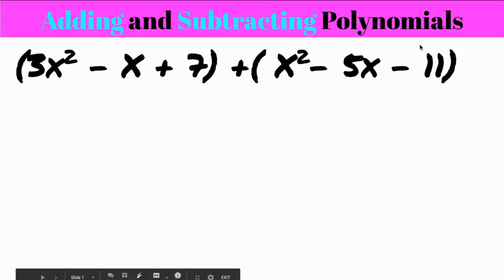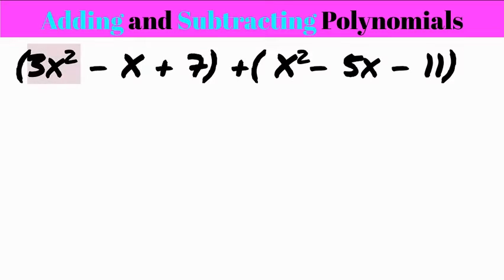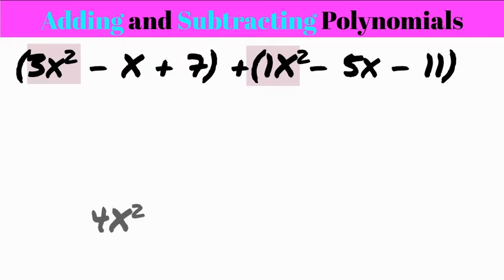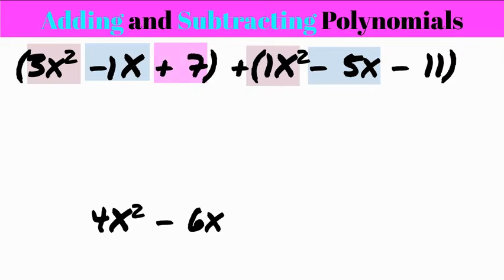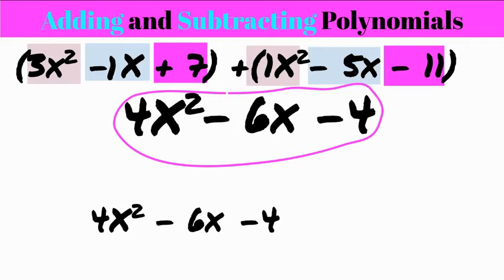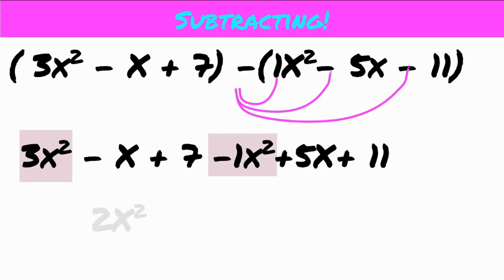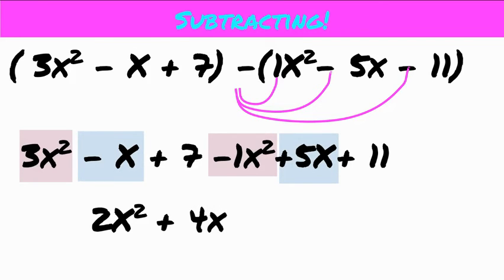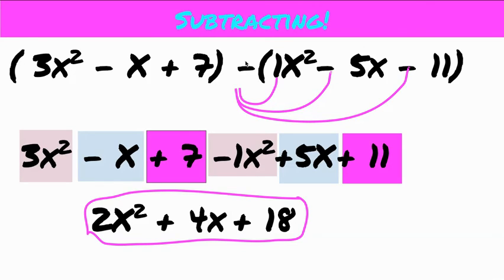Adding and Subtracting Polynomials. 8.1